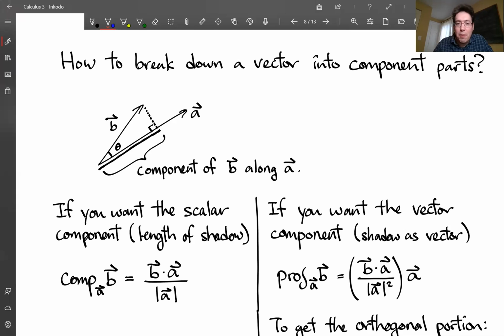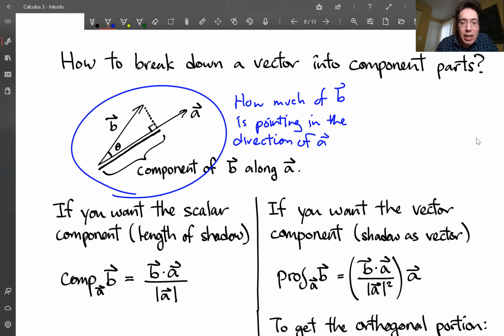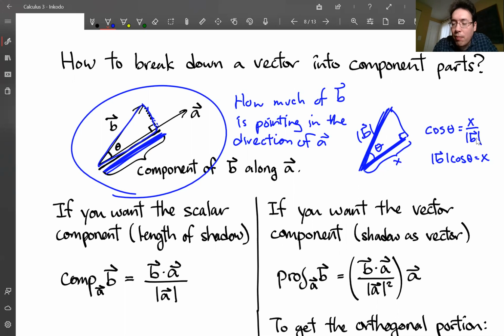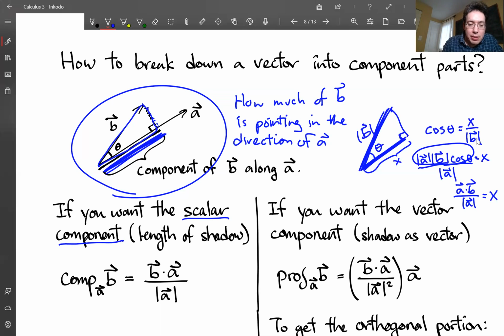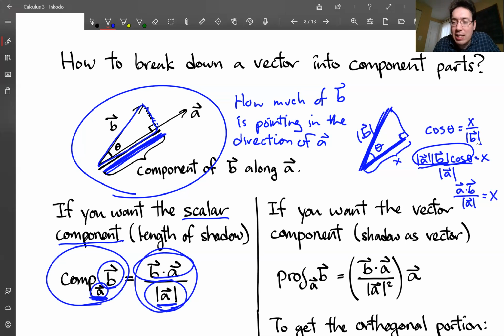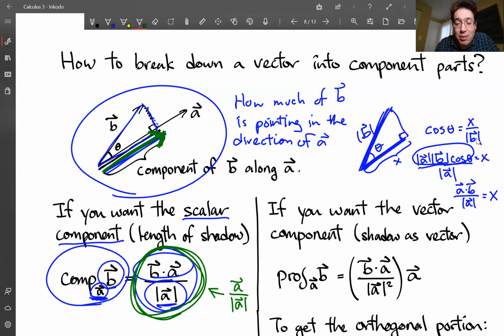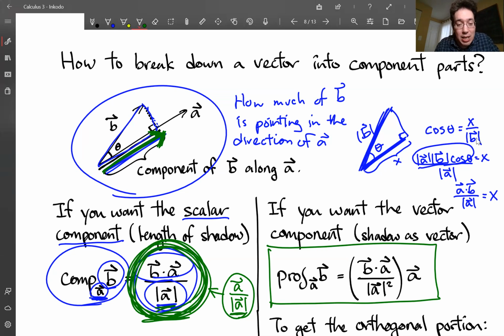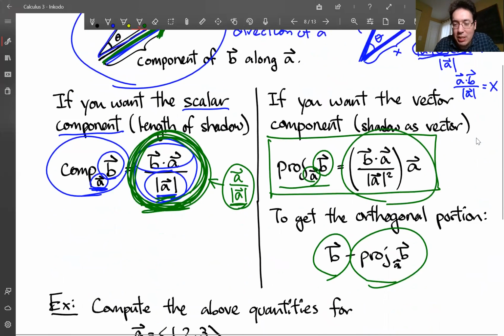Calculus III Ep 04: Projections